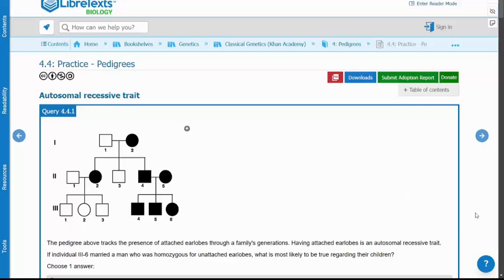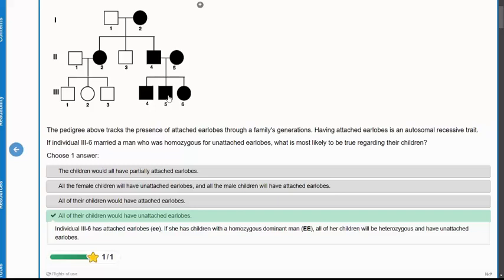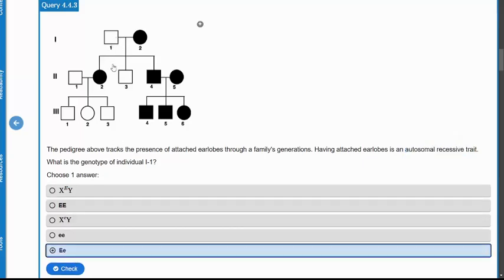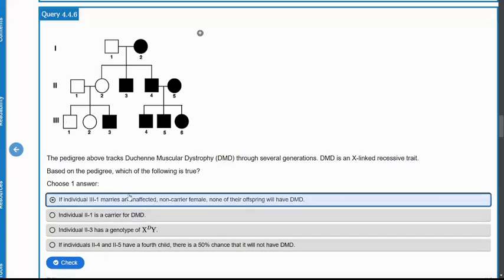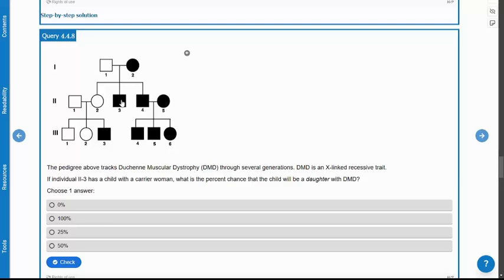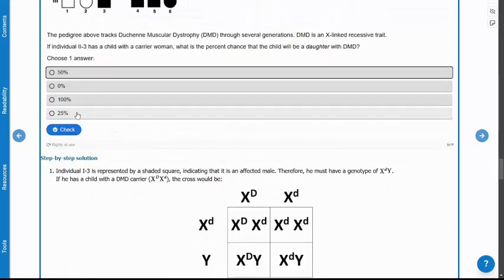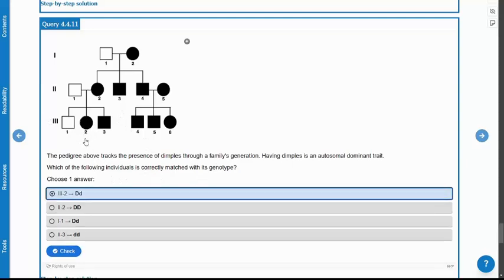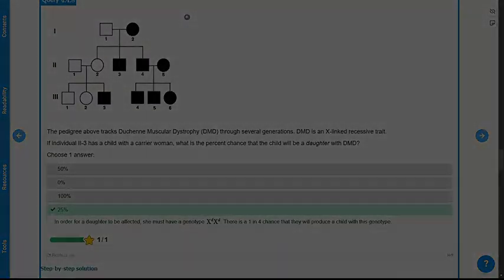SBI3U - Unit 3 Genetics Class 10 BONUS CLASS - Pedigrees Practice (Grade 11 Biology)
SBI3U - Unit 3 Genetics Class 9 More Pedigree and Inheritance Patterns  (Grade 11 Biology)

Practice sheet not by me.

Just search pedigree practice sheets and you can find a bunch of them online.